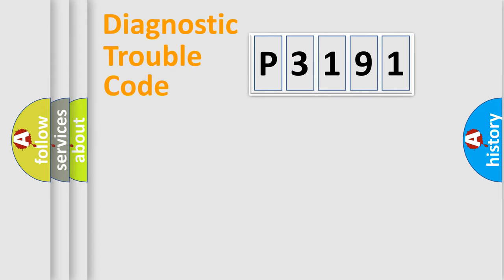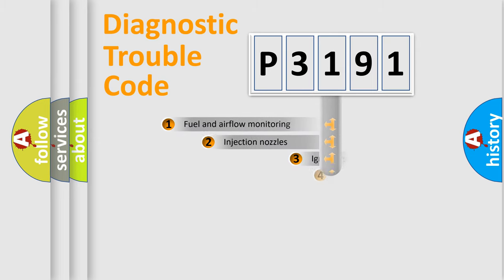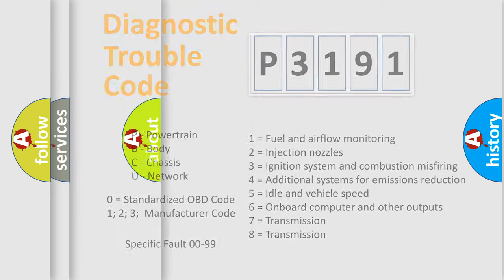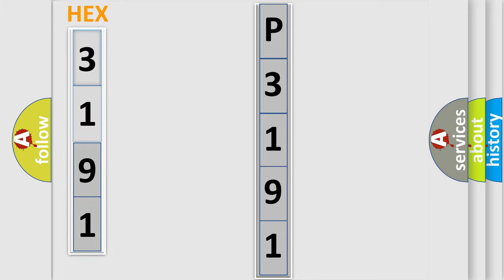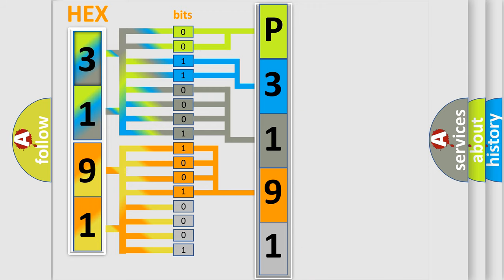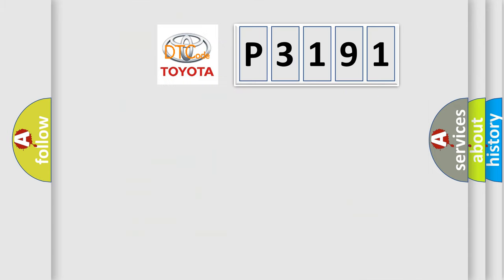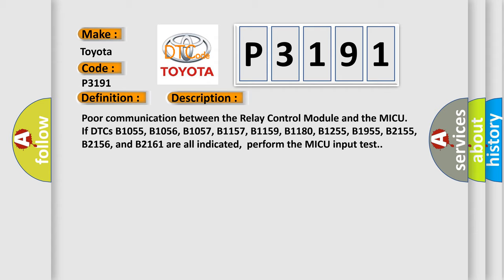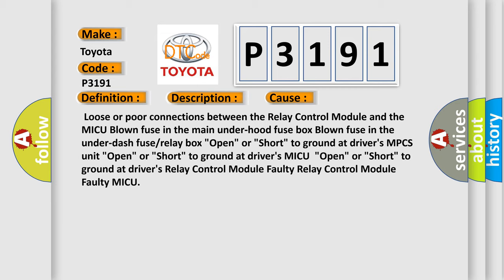DTC Toyota P3191 Short Explanation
Contents:
0:21 Basic DTC analysis according to OBD2 protocol standard.
1:48 Insight into programming
2:58 A diagnostically understandable description of the Diagnostic Trouble Code
3:05 Basic error definition

Make:
Toyota
Code:
P3191
Definition:
Relay Control Module Lost Communication with MICU (MICU Message)
Description:
Poor communication between the Relay Control Module and the MICU.If DTCs B1055, B1056, B1057, B1157, B1159, B1180, B1255, B1955, B2155, B2156, and B2161 are all indicated,perform the MICU input test.
Cause:
 Loose or poor connections between the Relay Control Module and the MICU Blown fuse in the main under-hood fuse box Blown fuse in the under-dash fuse or relay box "Open" or "Short" to ground at drivers MPCS unit "Open" or "Short" to ground at drivers MICU"Open" or "Short" to ground at drivers Relay Control Module Faulty Relay Control Module Faulty MICU